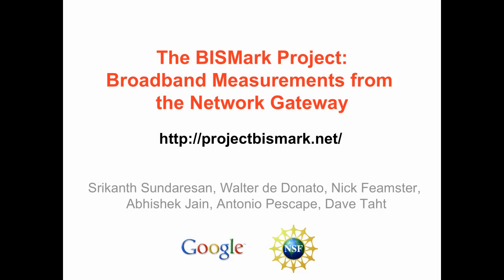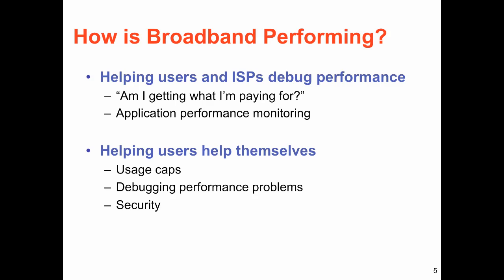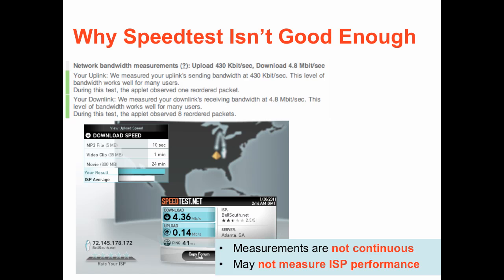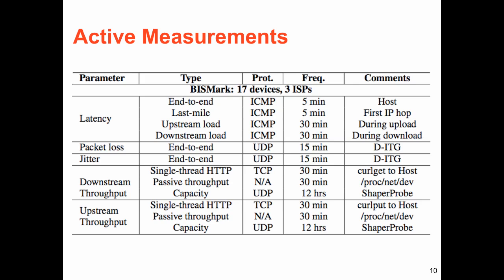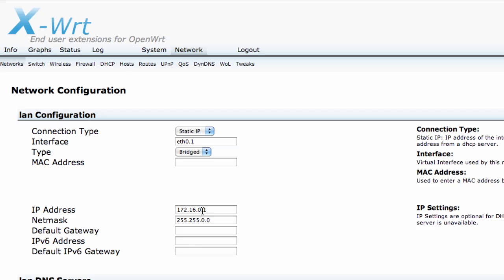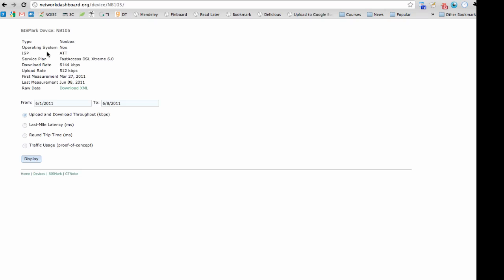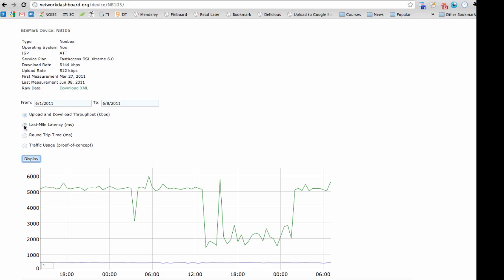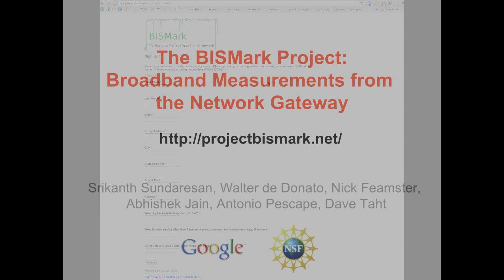About Project BISMark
This video explains the motivation behind BISMark, the difference between BISMark and other measurement efforts, the type of data BISMark collects and presents to users, and how to install a BISMark router in your home.